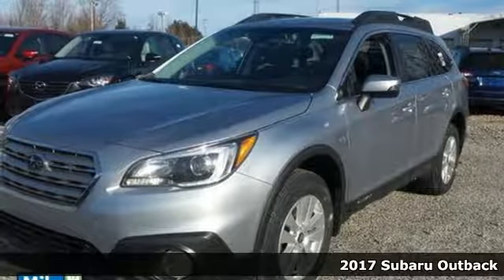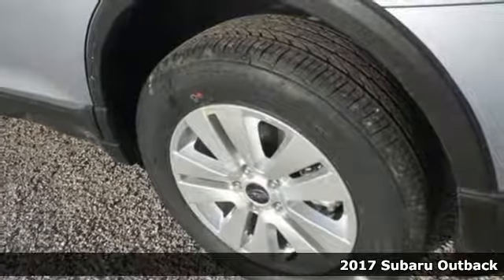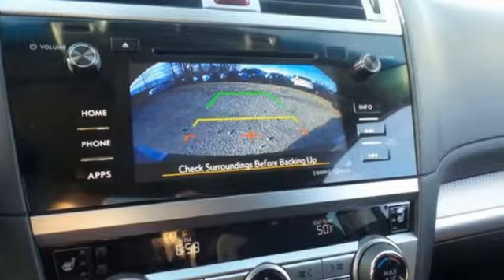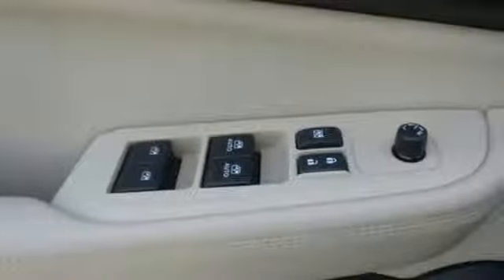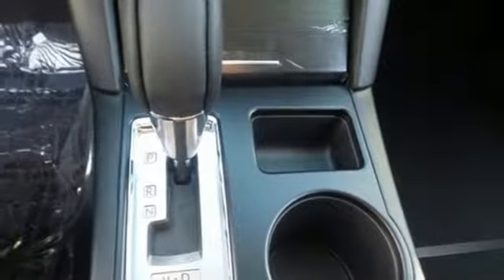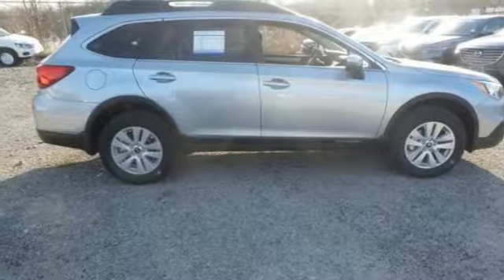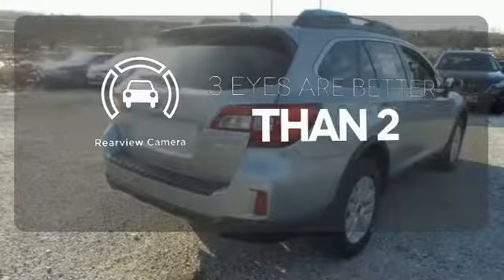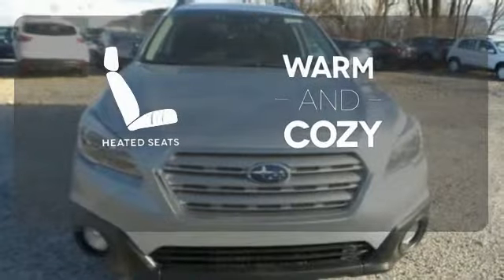New 2017 Subaru Outback Baltimore, MD 5S345514 - SOLD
Year: 2017
Make: Subaru
Model: Outback
Trim: 2.5i
Engine: 2.5L 4-Cylinder DOHC 16V
Transmission: CVT Lineartronic
Color: Silver
Interior: Black
Stock #: 5S345514
VIN: 4S4BSAFC0H3345514
AWD! Gasoline! brbrThis handsome-looking 2017 Subaru Outback is the rare family vehicle you are looking for. An uncommon find. *Your additional costs are sales tax, tag and title fees for the state in which the vehicle will be registered, any dealer-installed options (if applicable) and a $299 dealer processing fee. Prices are subject to change, and prior sales are excluded from these offers. While every reasonable effort is made to ensure the accuracy of this information, we are not responsible for any errors or omissions contained on these pages. Please verify any information in question with the dealer. *Your additional costs are sales tax, tag and title fees for the state in which the vehicle will be registered, freight (see below for specific charges), any dealer-installed options (if applicable) and a $299 dealer processing fee. Freight charges: $825 (BRZ, Impreza, Legacy, Outback, WRX); $875 (Crosstrek, Forester). Prices are subject to change, and prior sales are excluded from these offers. While every reasonable effort is made to ensure the accuracy of this information, we are not responsible for any errors or omissions contained on these pages. Please verify any information in question with the dealer.

Address:
6624 A Baltimore National Pike